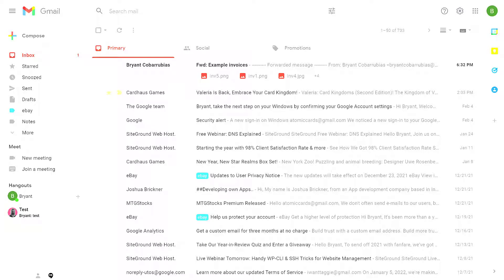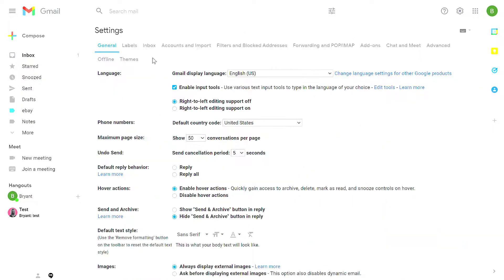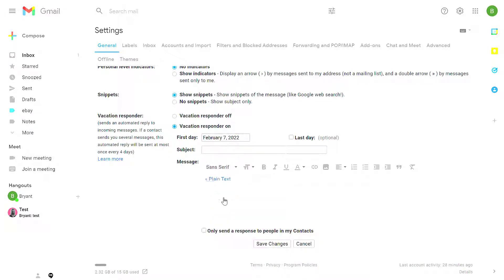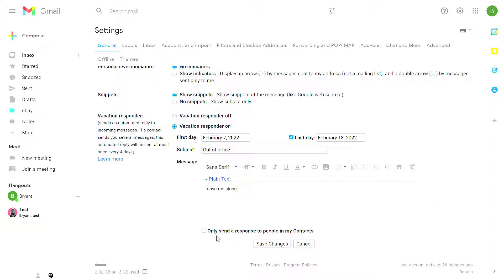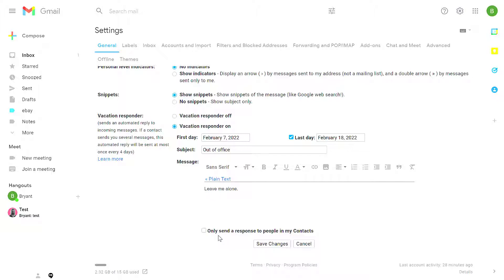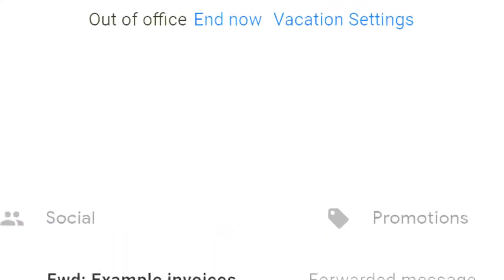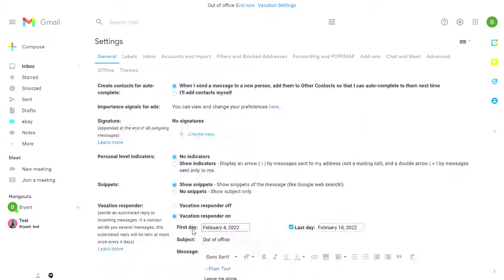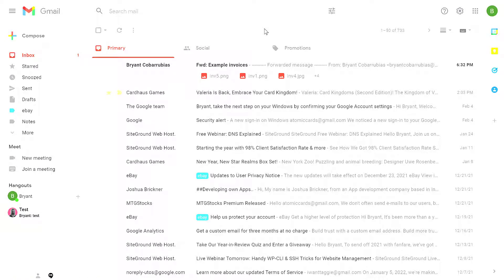How to Set Up Out of Office Auto-Reply in Gmail (Vacation Responder)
Use the Gmail vacation responder to send an out of office reply.  This tutorial shows how to automatically send a reply while you're away.

Topic Chapters
00:00 Introduction
00:07 Vacation Responder Settings
00:35 Target options
00:57 Out of Office notice bar
01:13 Out of Office End now option
01:20 Conclusion